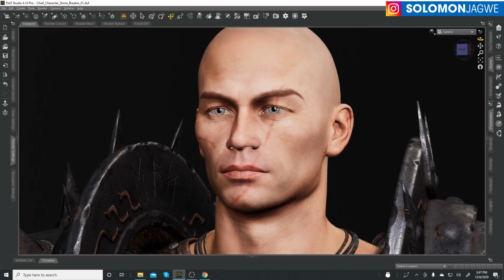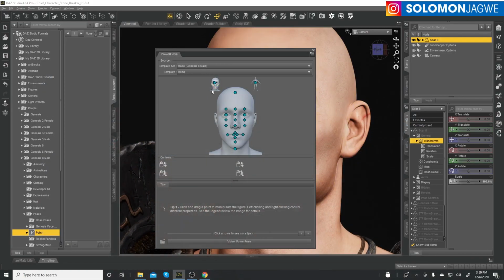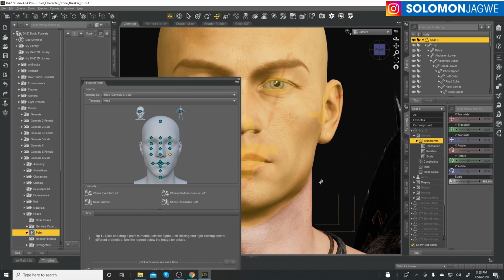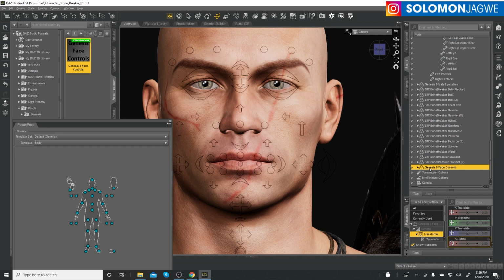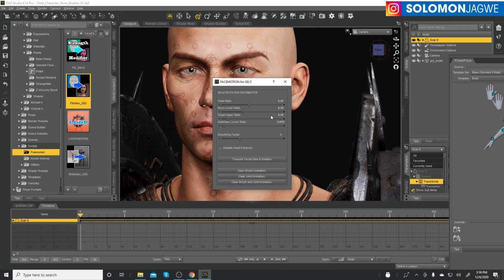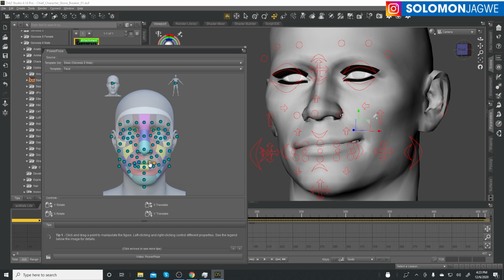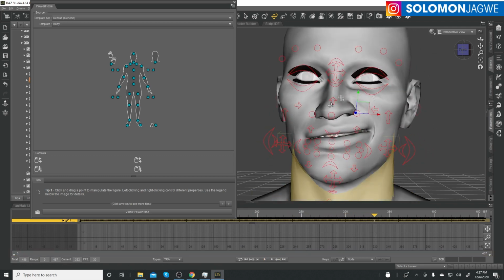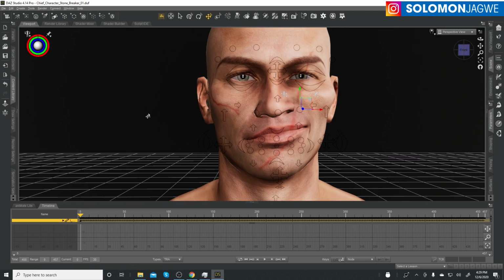Daz Studio Facial Animation ~ Combining Power Pose & Genesis Face Controls to Edit Facial Mocap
In this tutorial, I walk you through how to edit your Facial mocap using Power Pose and the Face Controls on a Genesis character. I hope this tutorial shows the awesome potential that Daz Studio offers for us as Indie Filmmakers, as a platform to bring to life our stories and concept films.

Learn more about Daz Studio at this and the Genesis Face Controls at this

You can get the Face Motion Plugin at this ~ I will update the link once the plugin becomes available through the Daz3d.com marketplace.